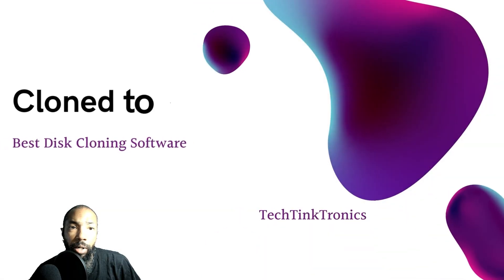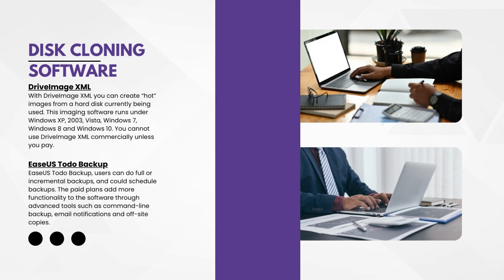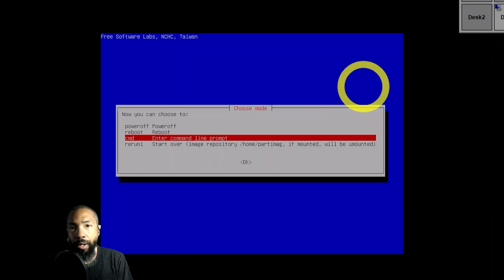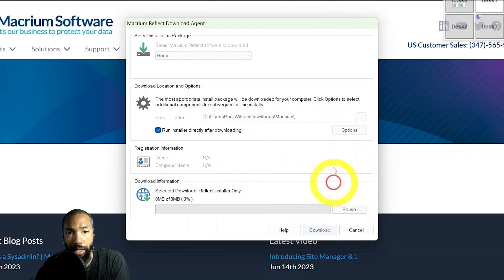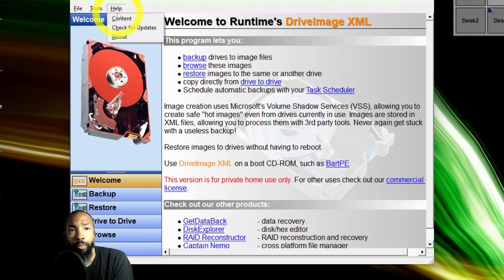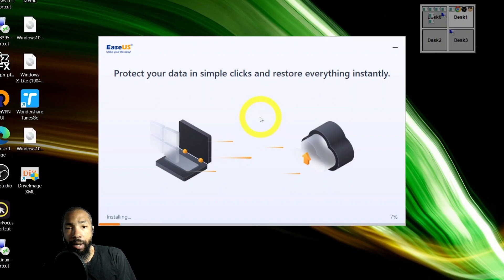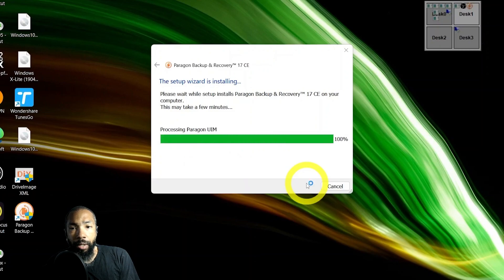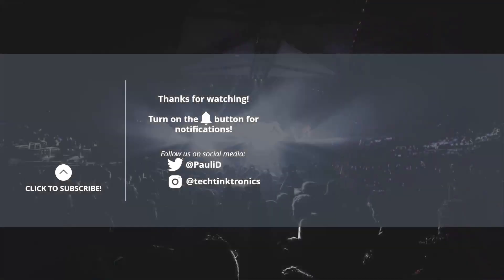Cloned to Perfection: Best Disk Cloning Software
In this YouTube chapter, we will discuss the best disk cloning software available in the market. Disk cloning software allows you to create an exact replica of your hard drive or SSD, including all files, operating system, and settings. This can be useful when upgrading to a larger storage device or transferring data to a new computer.

Clonezilla is a bootable Linux distribution that does bit-by-bit copying, and it supports many file systems (including FAT32, NTFS, HFS+, UFS, NetBSD, OpenBSD, xfs, jfs, btrfs, f2fs, nilfs2 and even LVM2).

Macrium Reflect Free Edition claims to b one of the fastest disk cloning utilities available. This hard drive cloning software supports only Windows file systems, but it does it quite well and has a fairly straightforward user interface.

With DriveImage XML you can create “hot” images from a hard disk currently being used. This imaging software runs under Windows XP, 2003, Vista, Windows 7, Windows 8 and Windows 10. You cannot use DriveImage XML commercially unless you pay.

EaseUS Todo Backup, users can do full or incremental backups, and could schedule backups. The paid plans add more functionality to the software through advanced tools such as command-line backup, email notifications and off-site copies.

Paragon Backup & Recovery Free is for stand-alone Windows machines, and it does an excelent job of handling scheduled imaging. The Community Edition of Paragon is capable of scheduling backups of files, volumes and/or disks; backup strategy definition; disk space management; version control; viewing contents of backups and even recovery using WinPE.